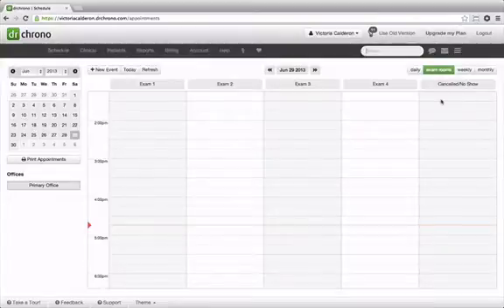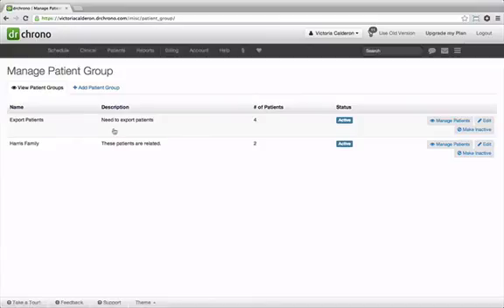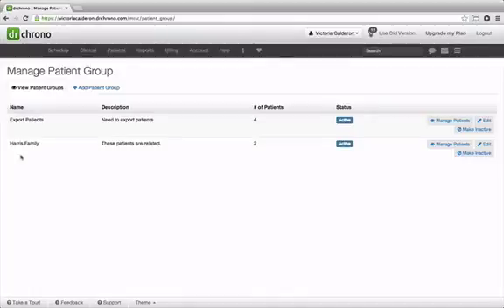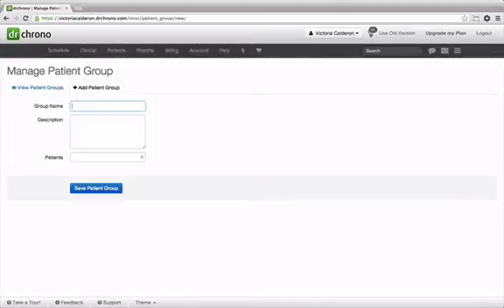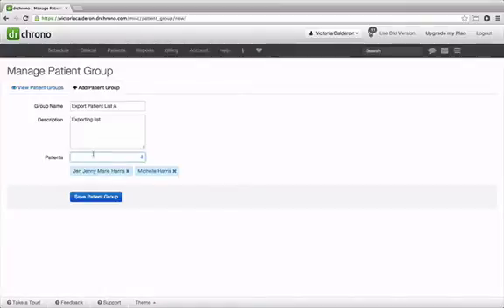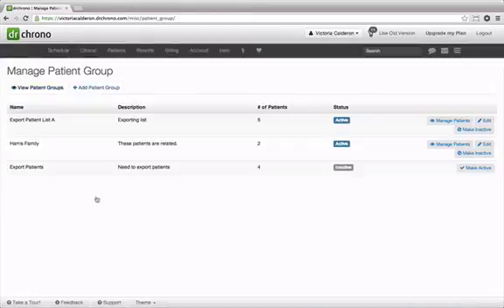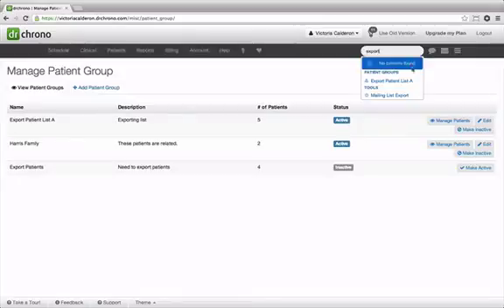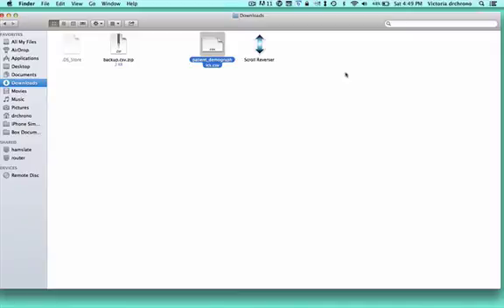How to Export a Specific List of Patients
Learn how to create a group of patients to export into a CSV file.

Need a Meaningful Use certified EHR? No worries, we have you covered. For free.

Our team believes every physician should have access to health records on demand, wherever, whenever.

drchrono give physicians a free EHR / EMR platform with a focus on iPad.